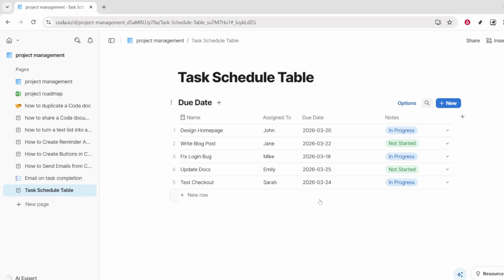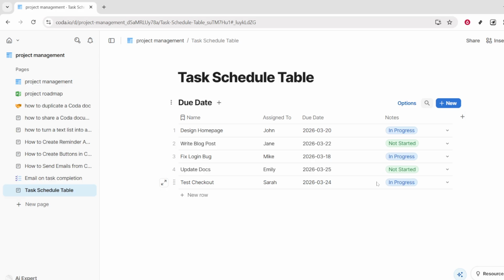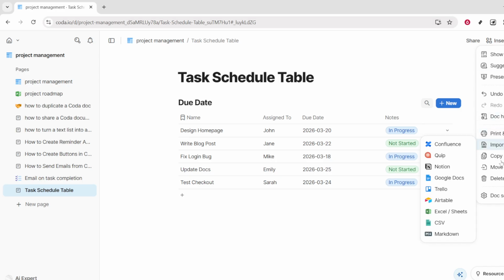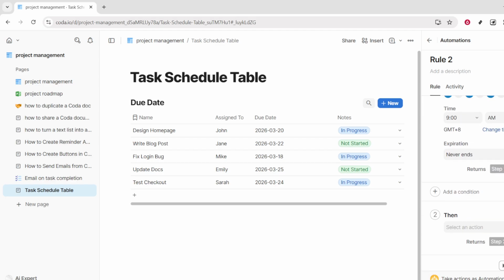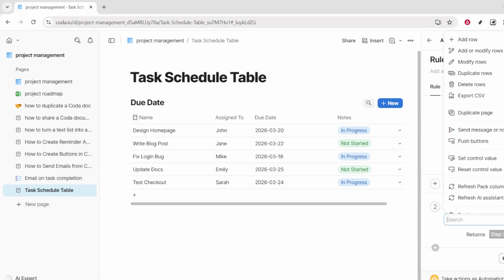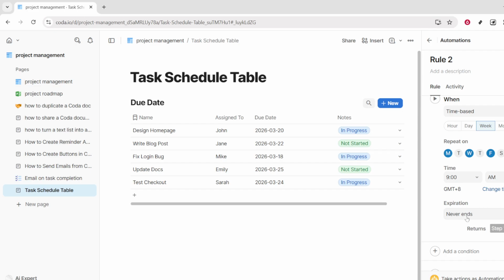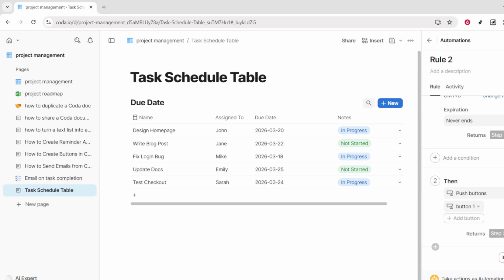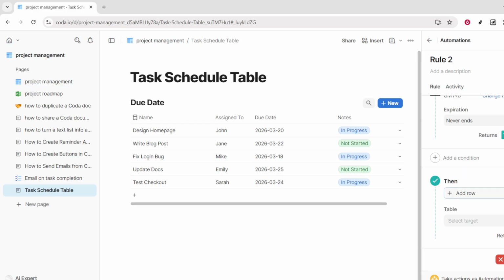how to create scheduled automations in Coda